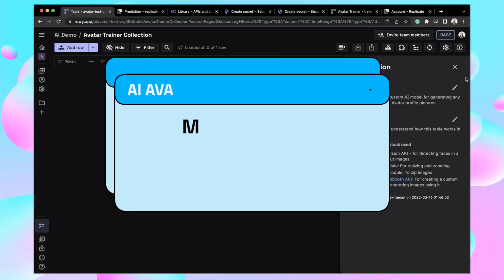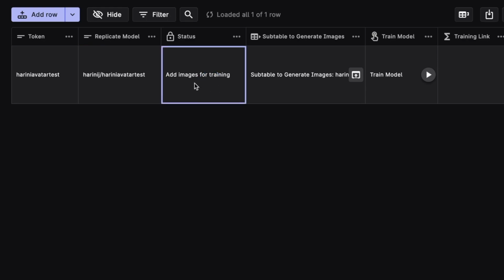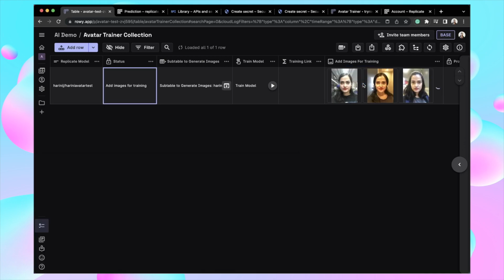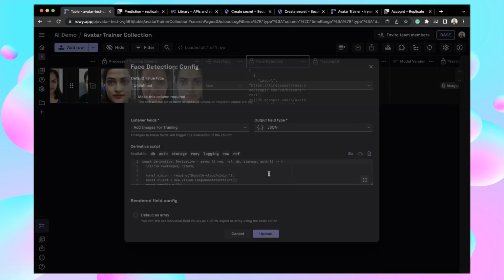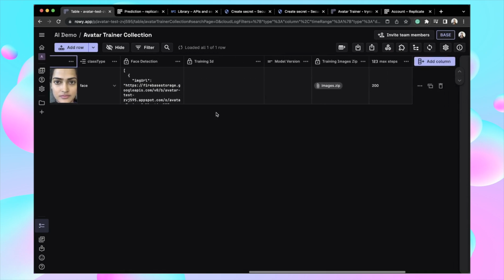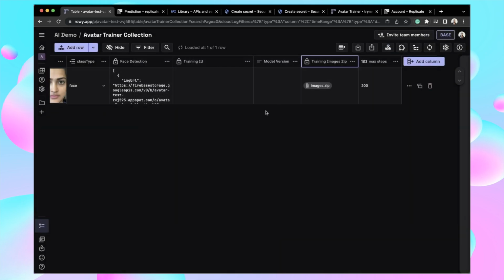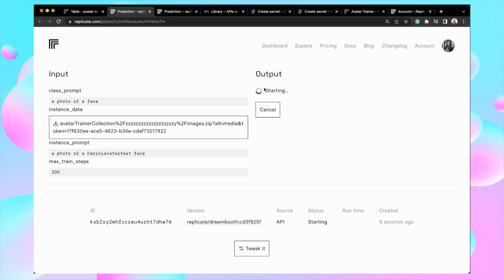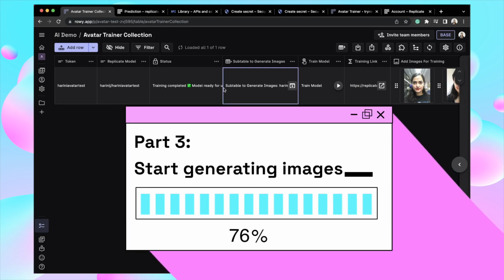Build Custom AI Model - Train Dreambooth on Replicate without no code